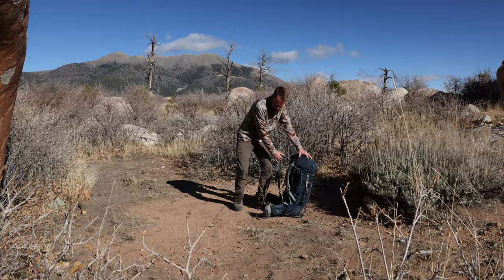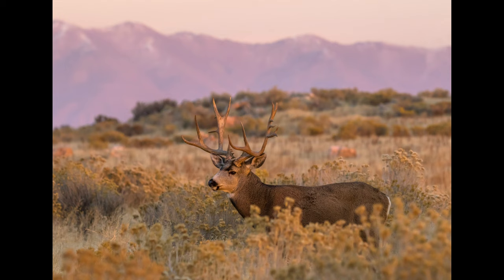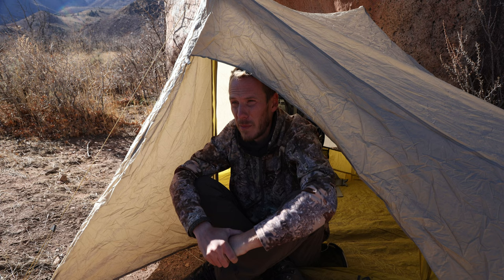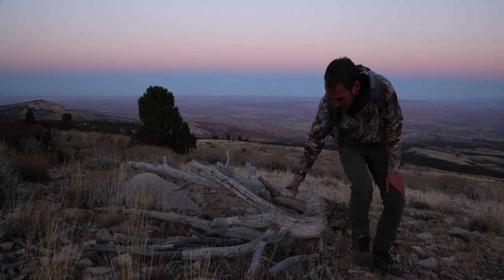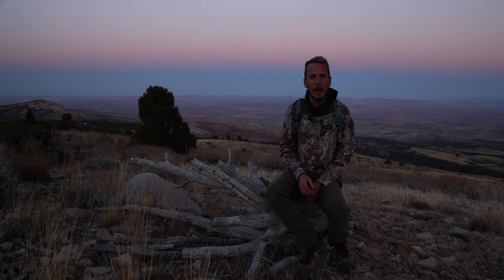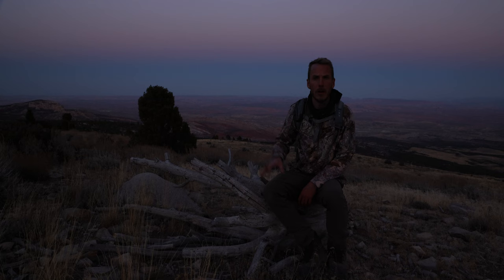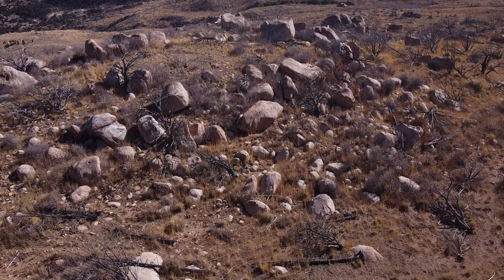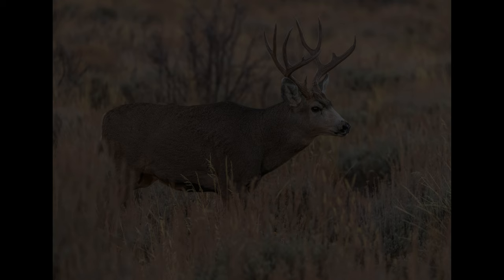Photographing the Mule Deer rut, Part 1. High desert wildlife photography in a beautiful landscape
We all started our wildlife photography journey somewhere. For me, it was photographing Mule Deer. Join me this week as I venture into the high desert, in search of the beautiful Mule Deer that call this landscape home. The species that started me off on my wildlife photography journey!

Mule Deer are plentiful throughout the west and can be found fairly easily throughout the year. That being said, there are definitely better times to photograph them than others, times that will give you more engaging images to look at. In my opinion, the Mule Deer rut is the best time to photograph these majestic animals. Follow along as I explore vast landscapes, search out the best compositions and photograph stunning Mule Deer in a palette  of high desert colors.

I always appreciate your support, comments, feedback and recommendations. Don't hesitate to ask questions, or just drop a note telling me what you've been up to!

I now have my 2024 wildlife calendars available on my website.

Come photograph Alaskan Brown Bears with me next summer. This is one of the most enchanting landscapes I've ever visited with some truly amazing wildlife. I hope you join me next summer, please let me know if you have any questions.

I hope you're getting out in nature and having some incredible experiences.

MAKING THIS VIDEO:
Vlogging Lens
Main Lens